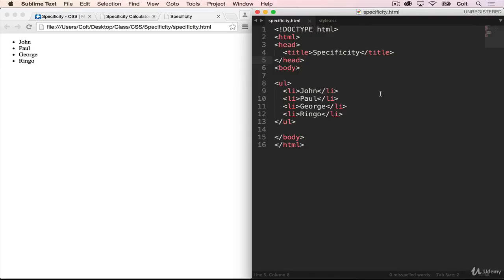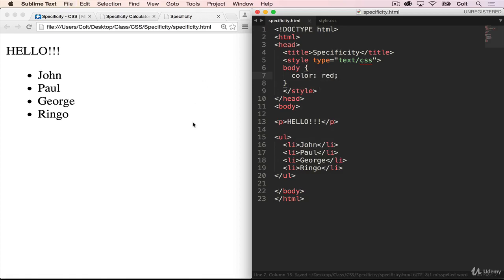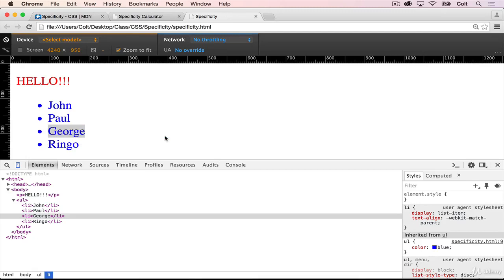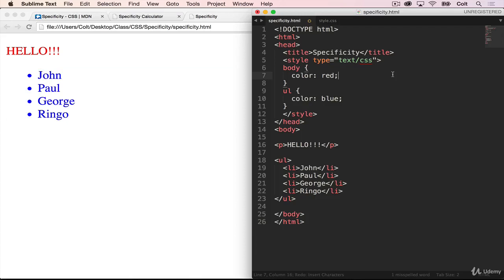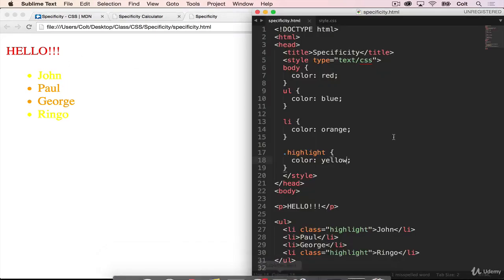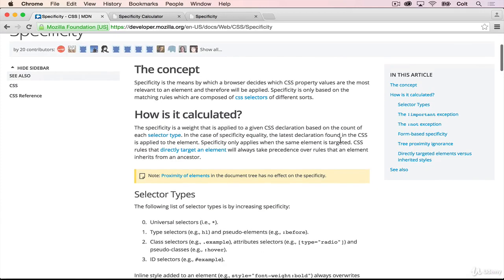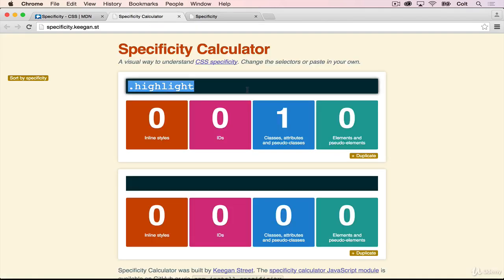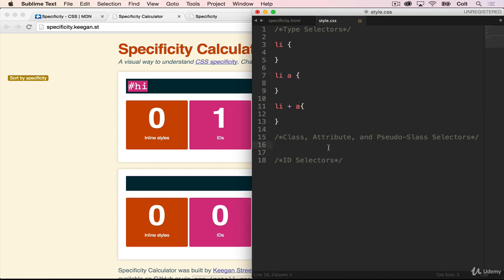The Web Development - #31 Specificity and the Cascade